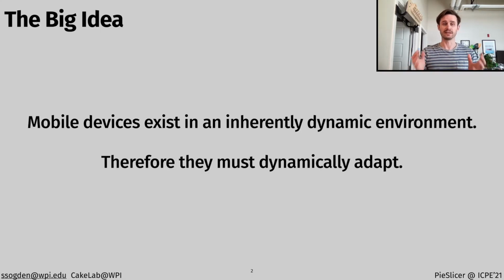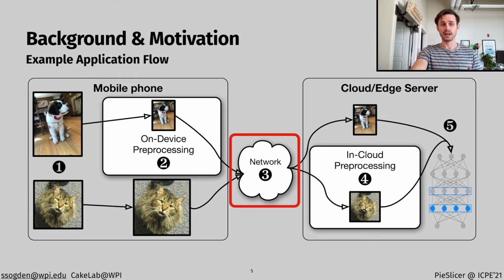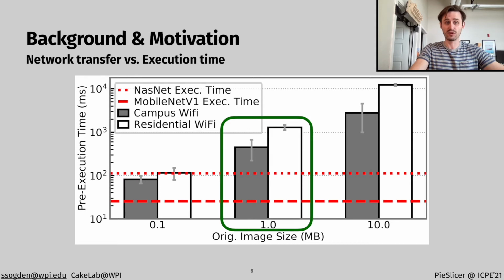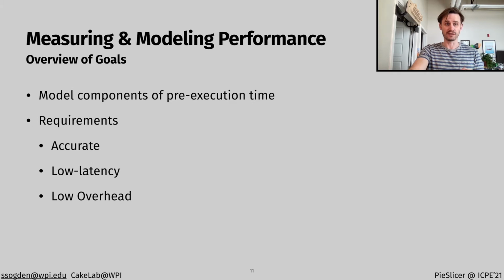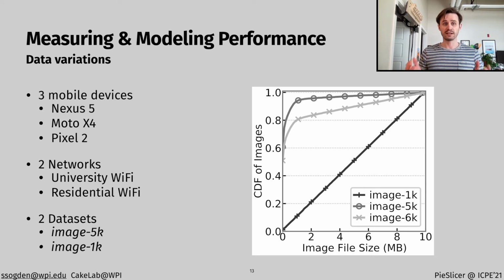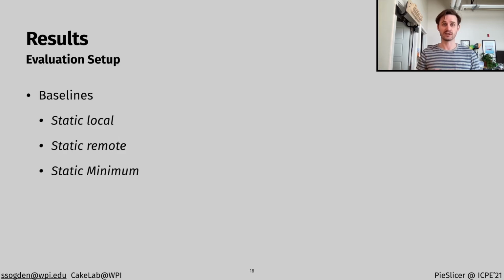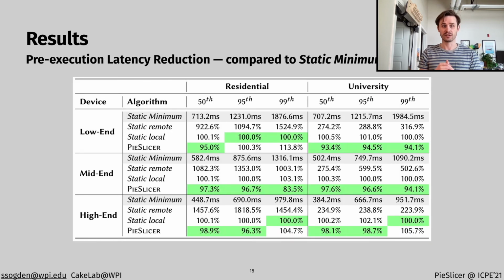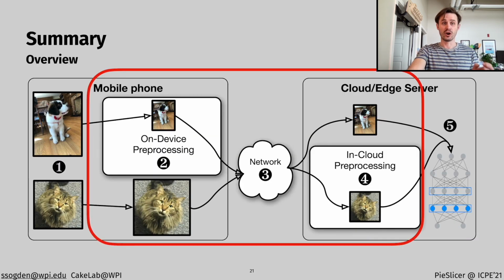PieSlicer: Characterizing and Dynamically Cutting Cloud Inference Response Time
Samuel Ogden, Xiangnan Kong and Tian Guo